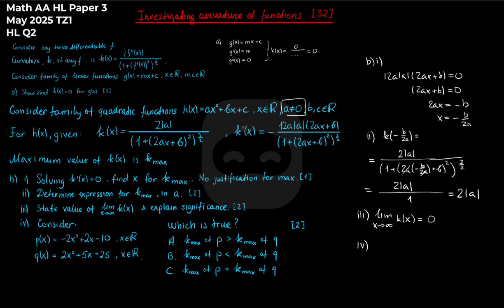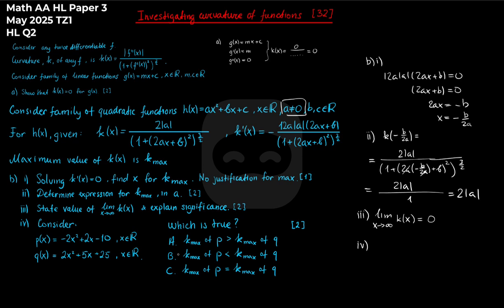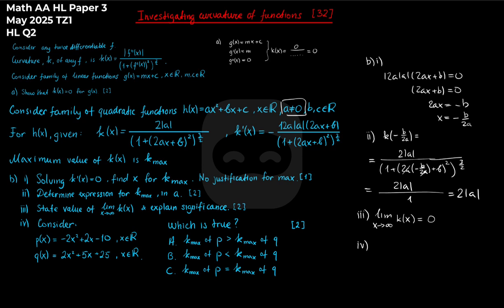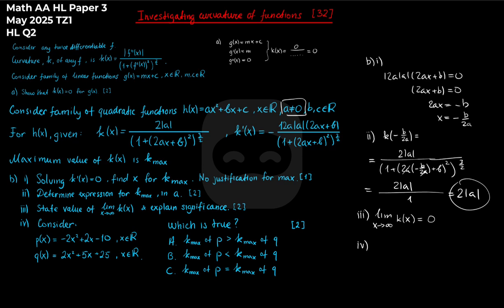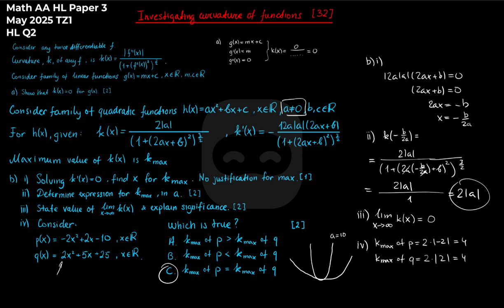IB Math AA HL Paper 3 May 2025 TZ1 | Question 2biv Full Worked Solution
Worked solution for Question 2 from IB Mathematics: Analysis and Approaches HL Paper 3, May 2025 Time Zone 1.

In this video, we work through a Paper 3 investigation involving common tangents and quadratic functions. We use algebra, differentiation, discriminants, and conditions for tangency to analyse when curves share a tangent and solve the required parts step by step.

This video is useful for students reviewing IB Math AA HL Paper 3 past papers, preparing for investigation-style questions, and practising calculus, tangents, quadratics, and discriminant arguments.